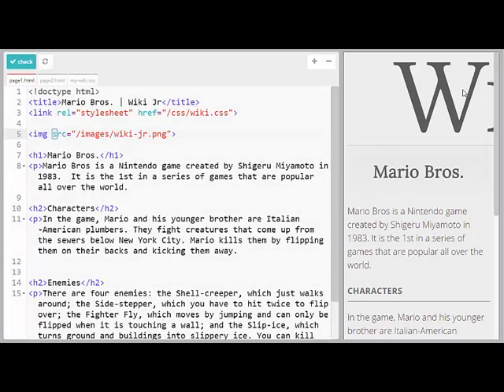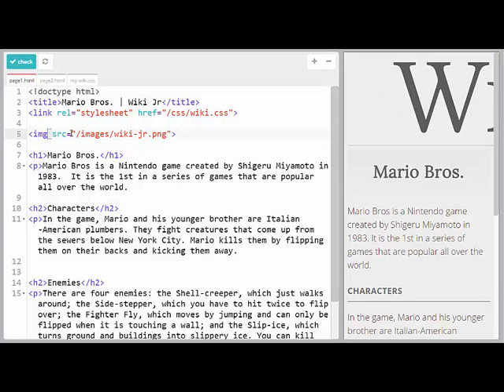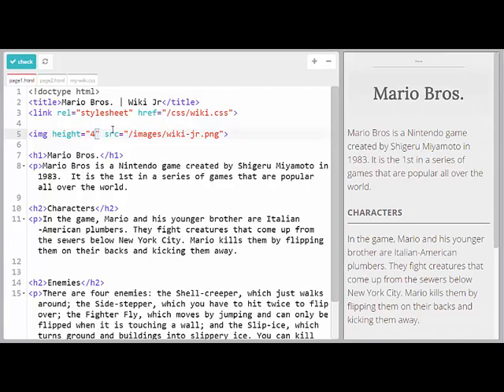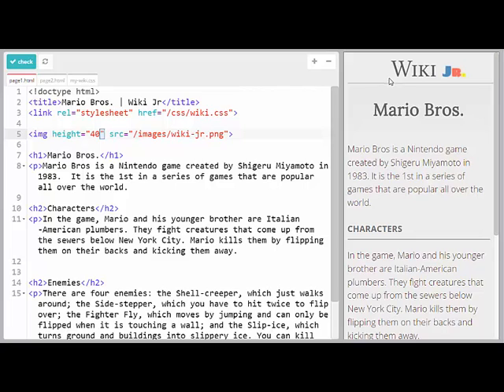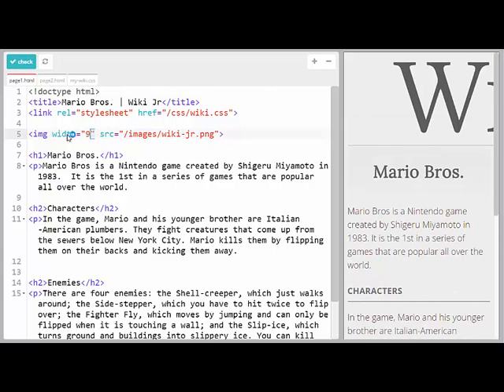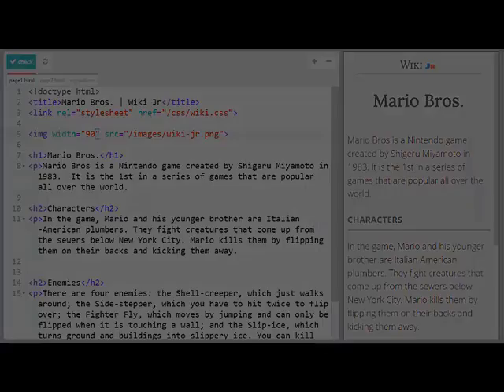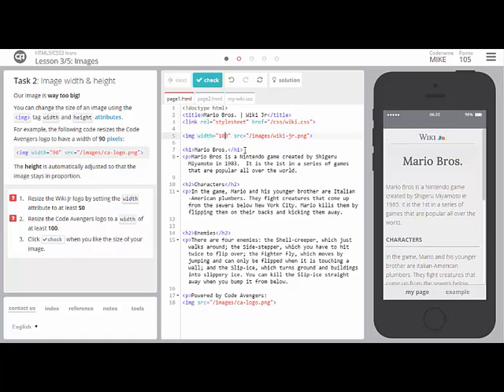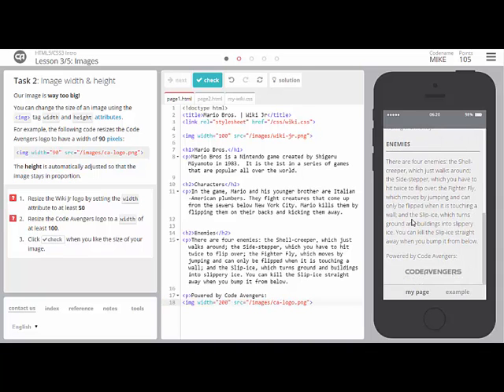Code Avengers HTML/CSS Intro 3.2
Using width and height attributes to reize images.